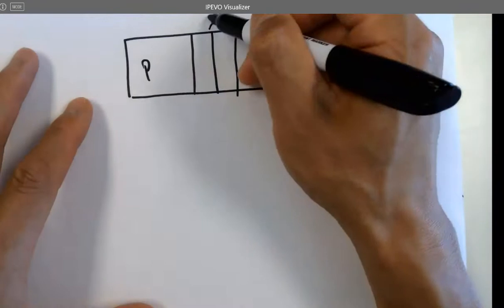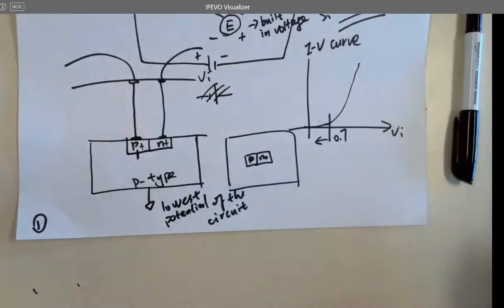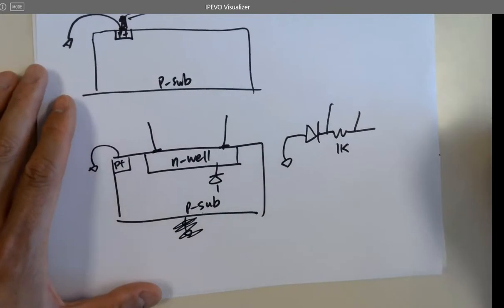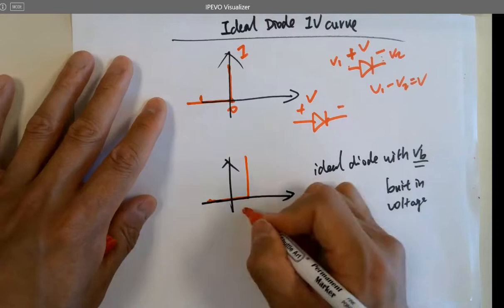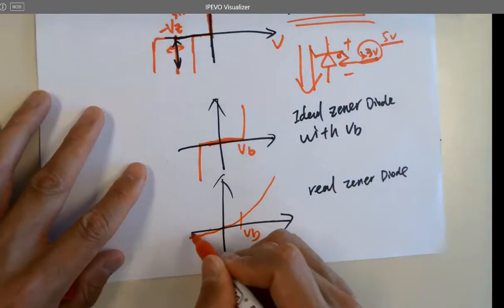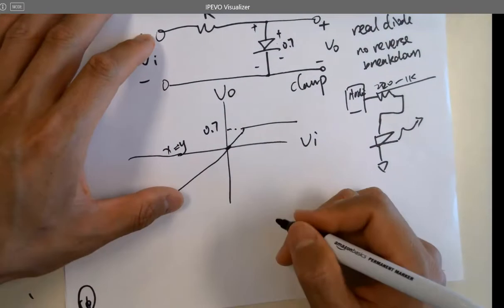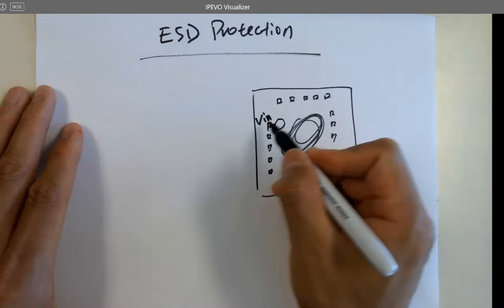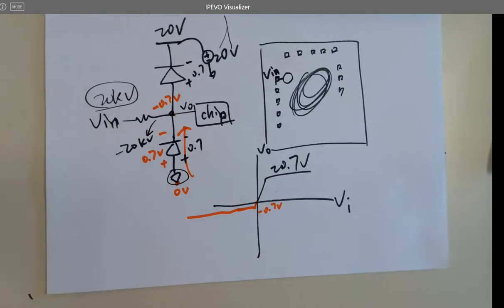ENGR338 Digital Electronics - Lecture 9 More on pn Junction